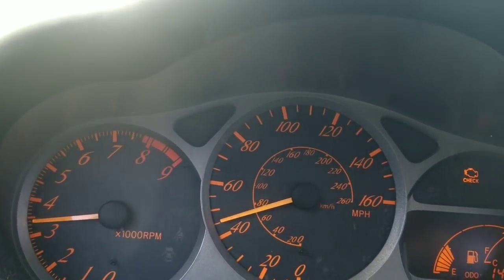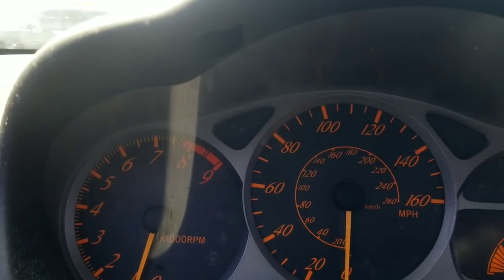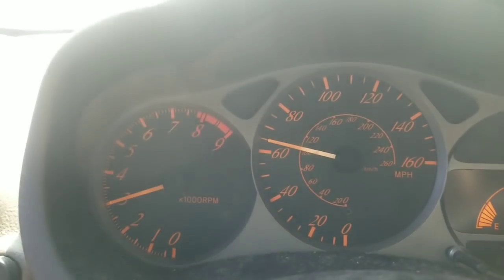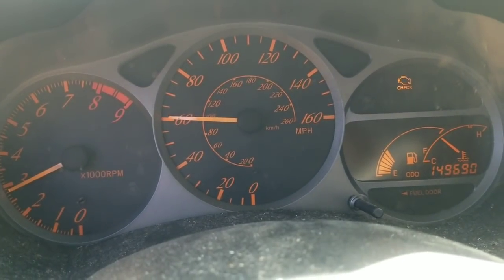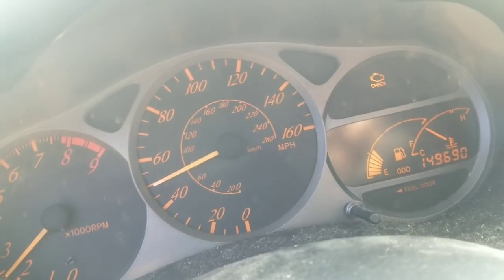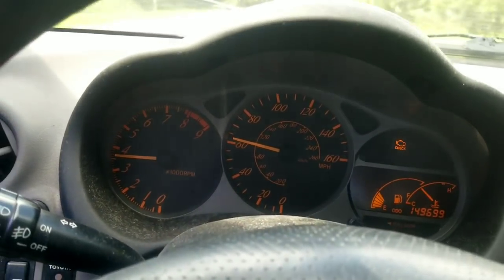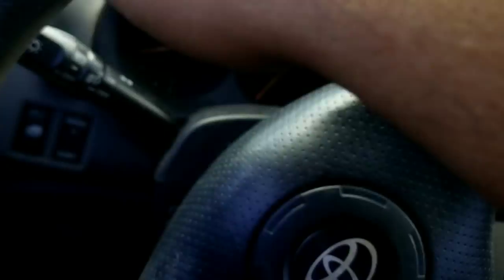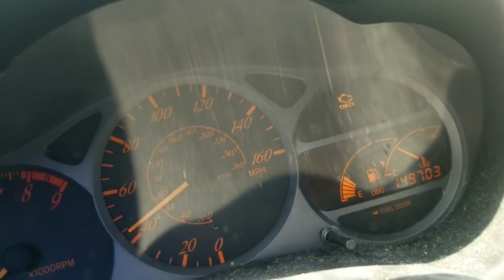2000 Celica GTS Compared to The C-xrs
Just wanted to do a video on my thoughts about the corolla differences from the GTS